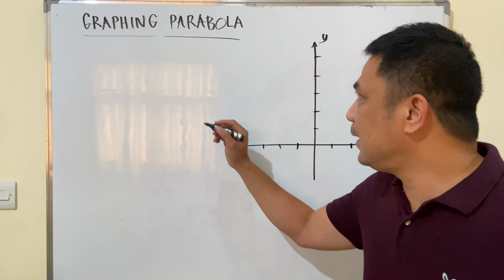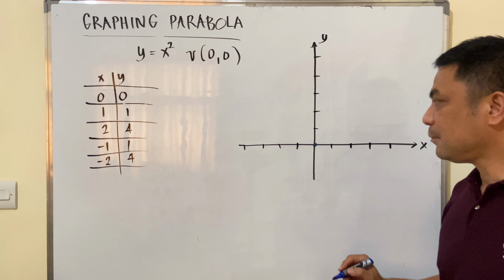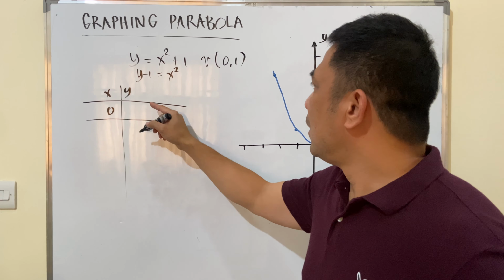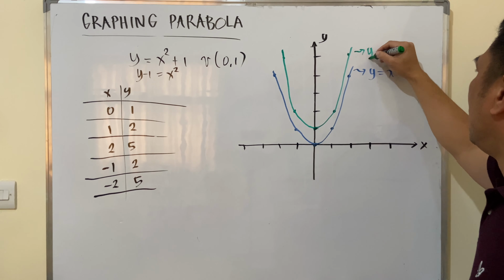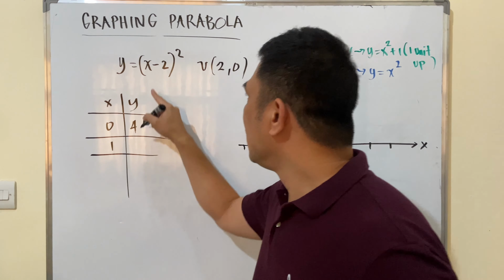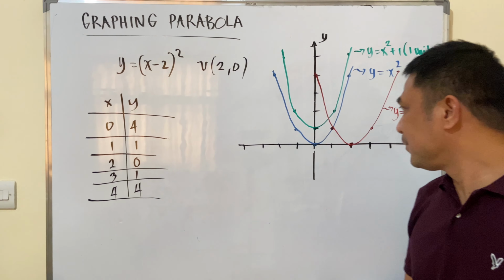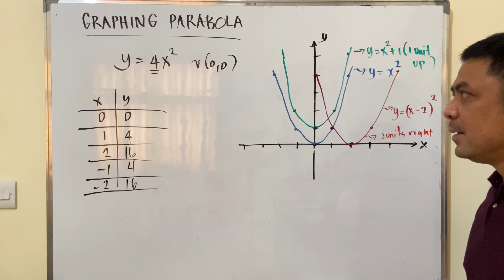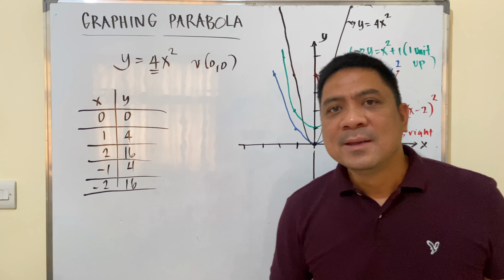MATHFLEX Ep75: How to graph parabolas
Short video presentation on how to graph parabolas